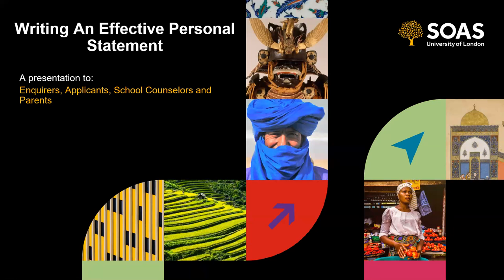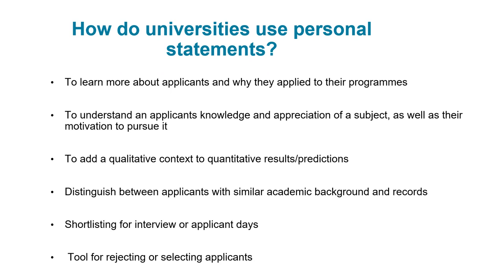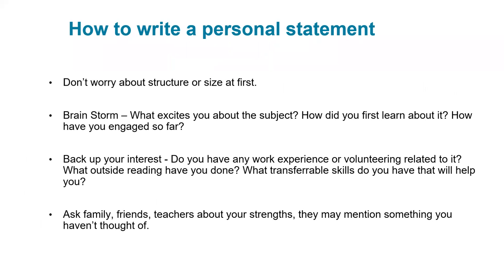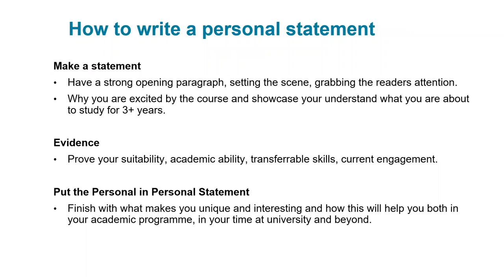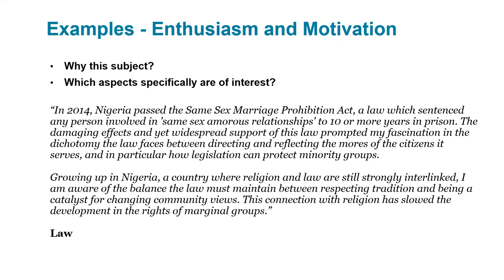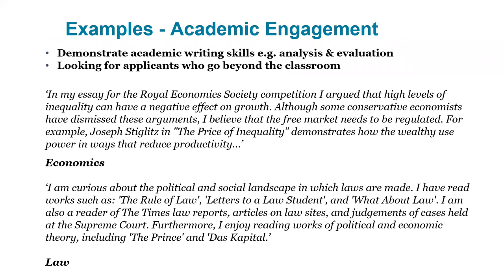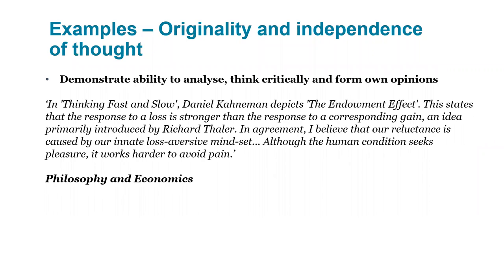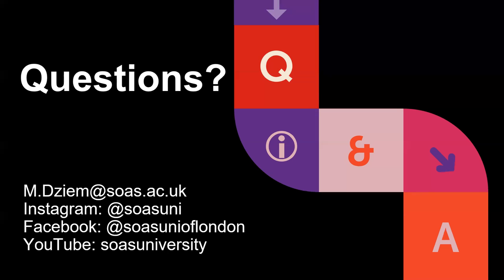Writing An Effective Personal Statement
Kim Tritton, Head of Student Recruitment at SOAS, offers her thoughts on how applicants can perfect the oft-dreaded personal statement when applying to university.